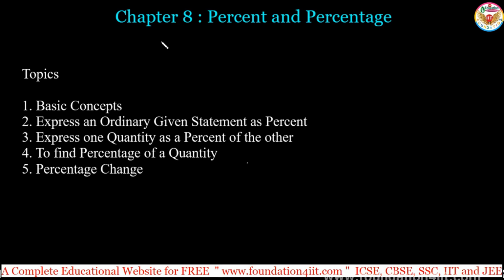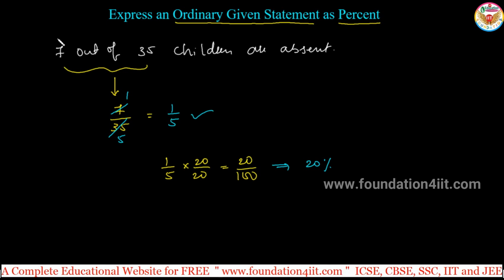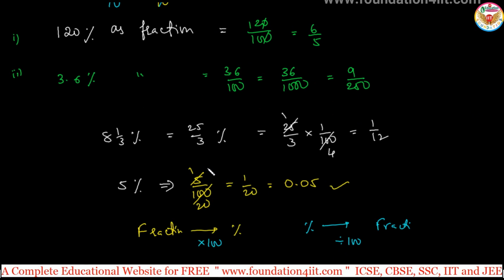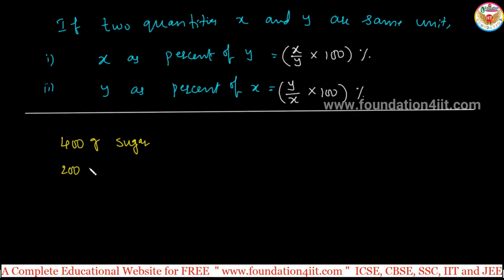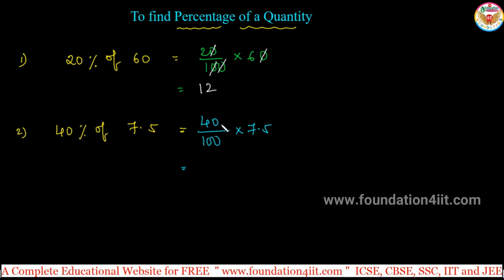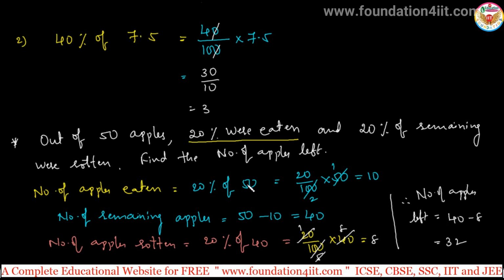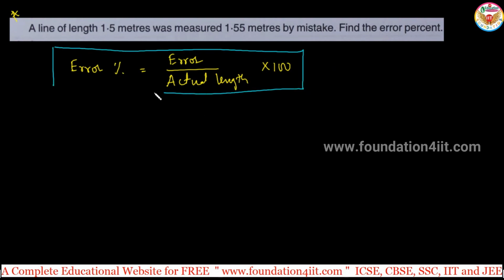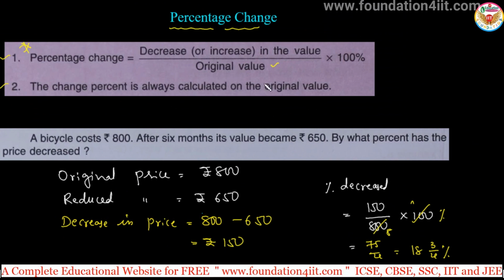Class 7 Maths ICSE || Percent and Percentage || Chapter : 8 of 22